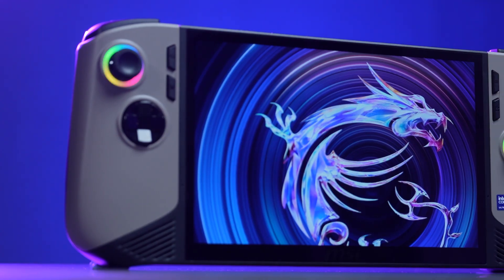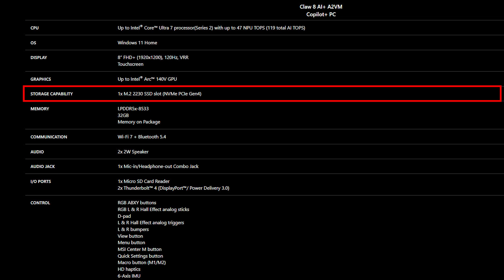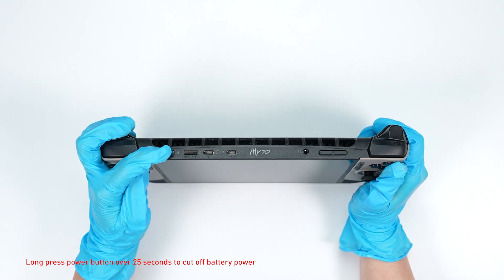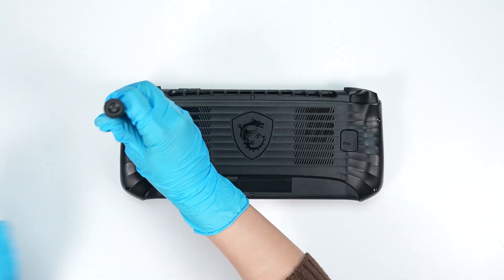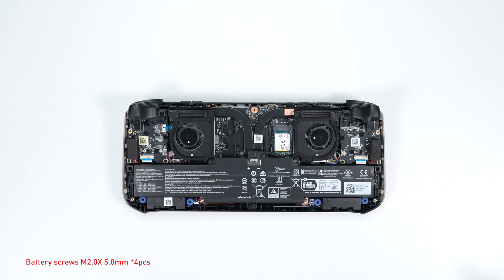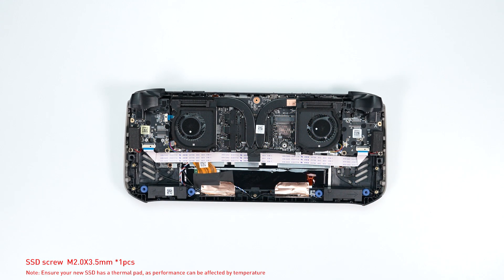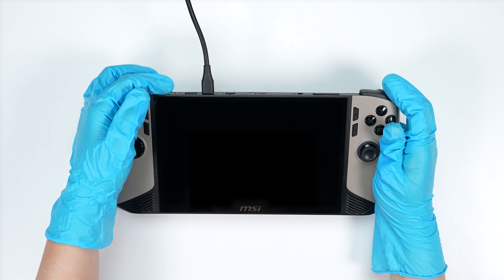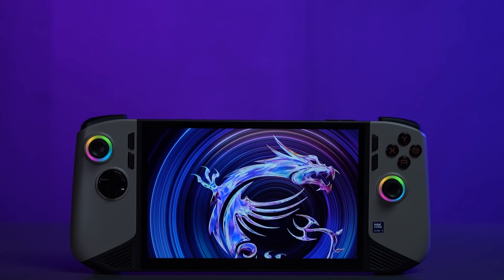MSI Claw 8 AI+ Series Upgrade Tutorial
Before replacing or upgrading your SSD, please remember to back up your data. Additionally, if Intel VMD is enabled by default, please install the IRST or RST driver before installing the new SSD.
This video is applied to MSI  Claw 8 AI+  Series.